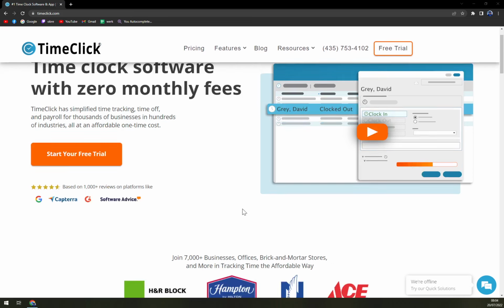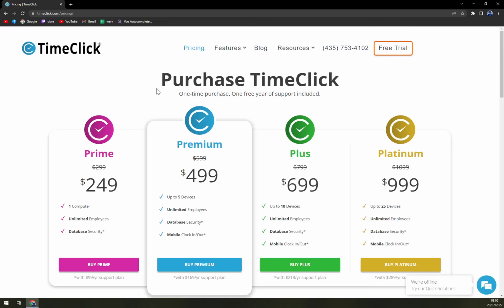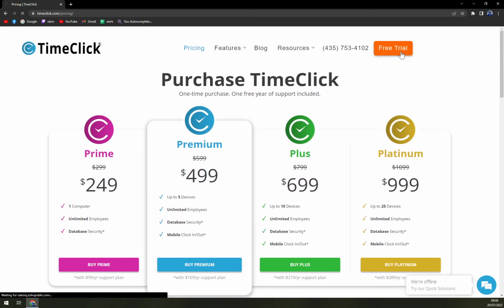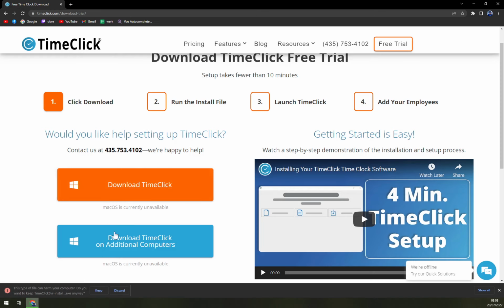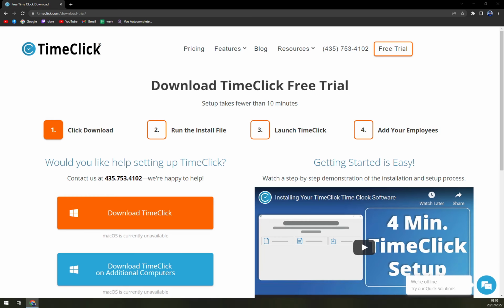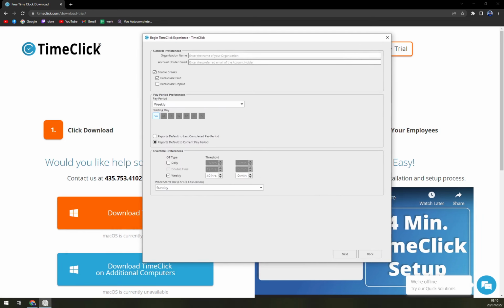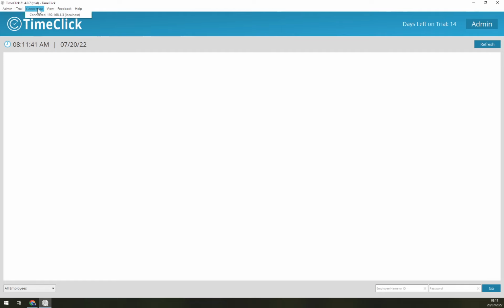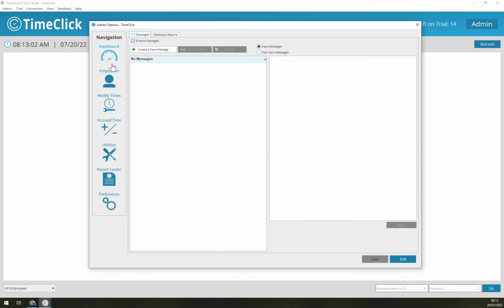How to Use TimeClick - Beginners Guide 2022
In this video you will learn How to Use TimeClick - Beginners Guide

GET AMAZING FREE Tools For Your Youtube Channel To Get More Views:
Tubebuddy (For GROWTH on Youtube):